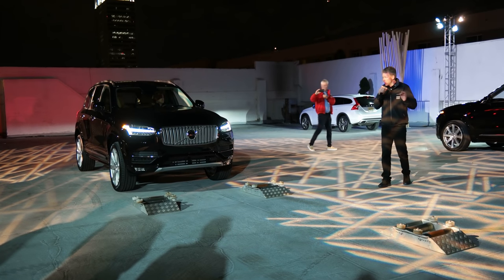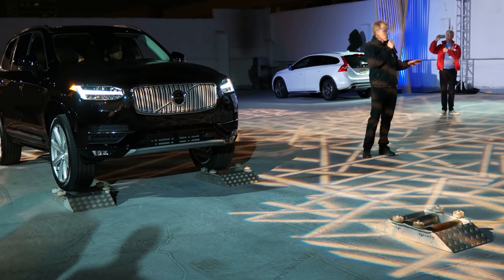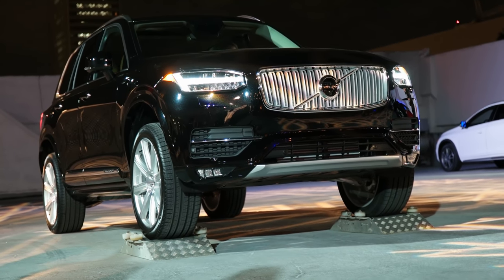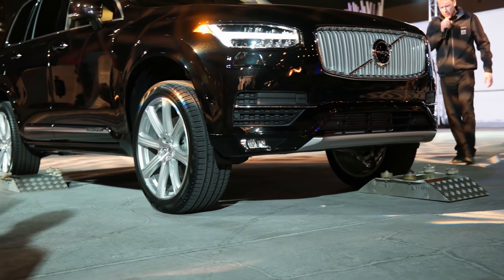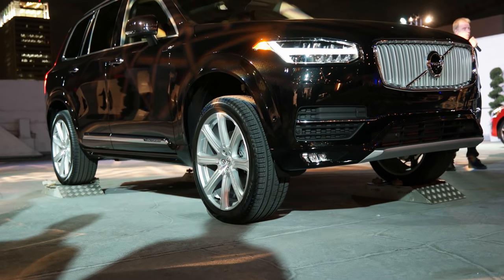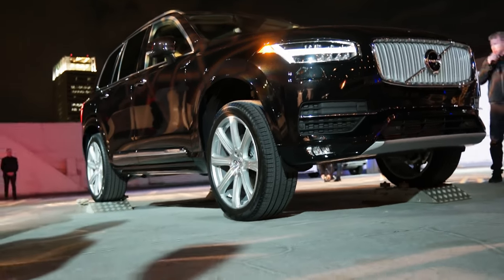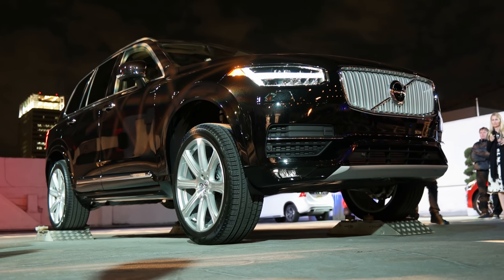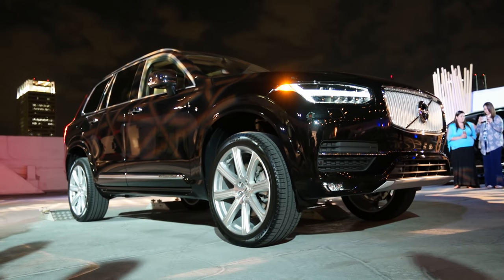2016 Volvo X90 T6 Haldex AWD